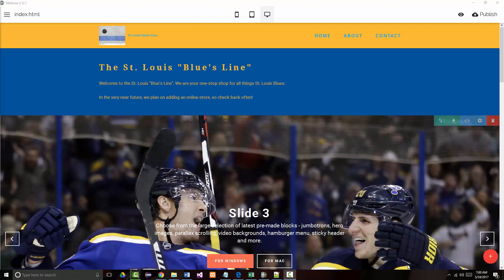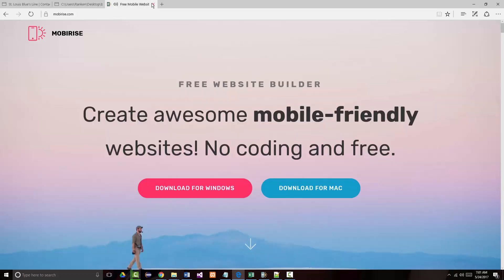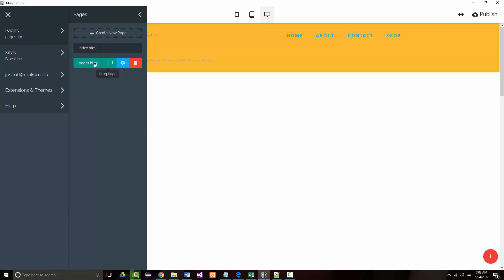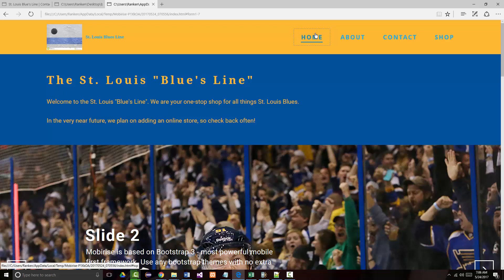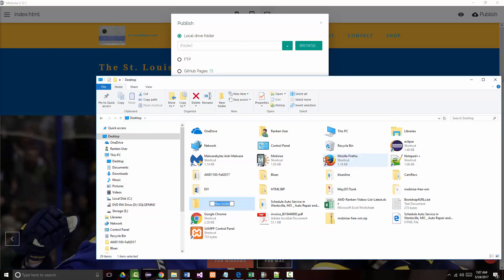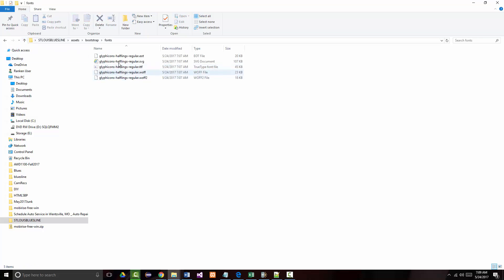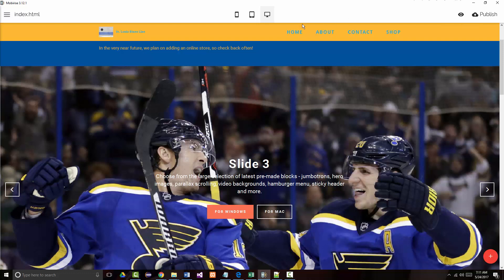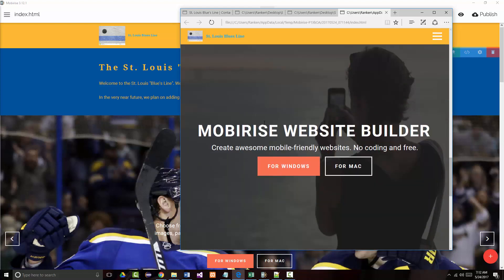mobirise.com Bootstrap St Louis Blues Line Website - Version03 - Part06